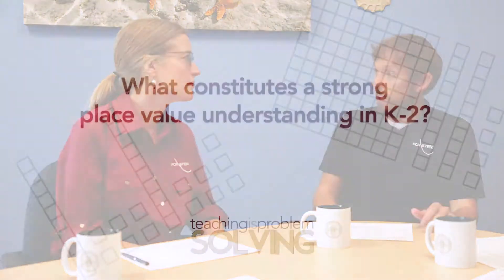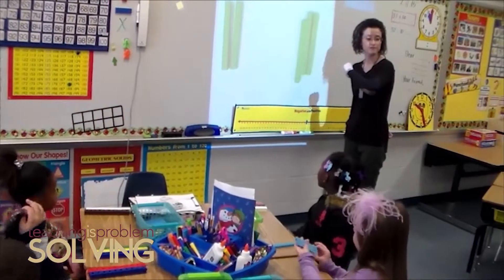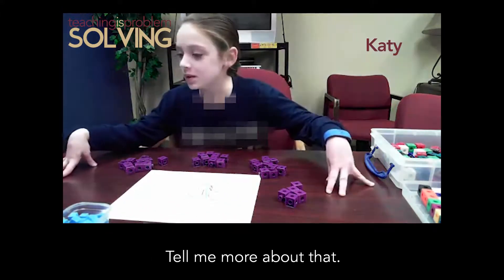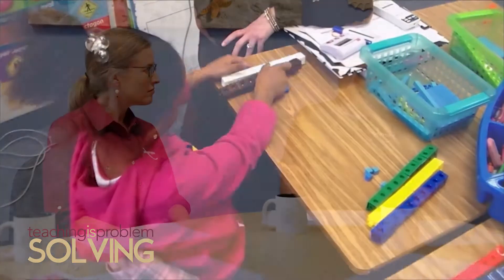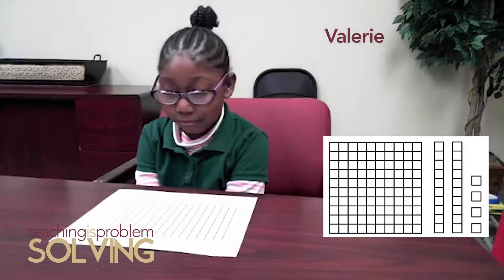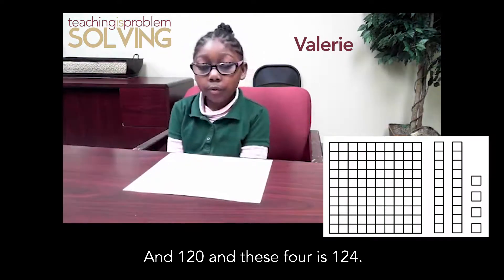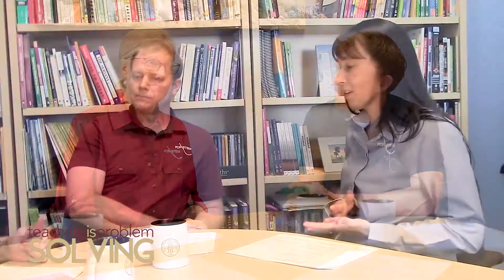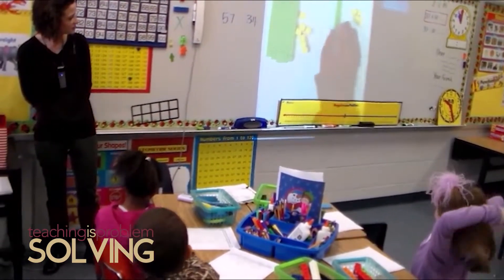1) The Multifaced Nature of Place Value: It's About More Than Digit Values